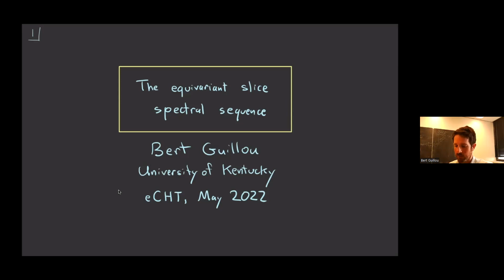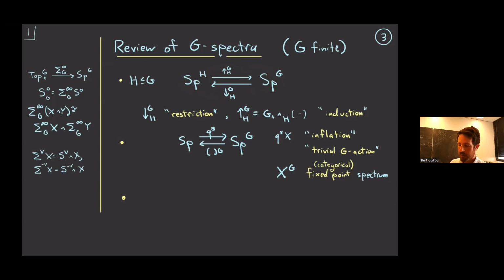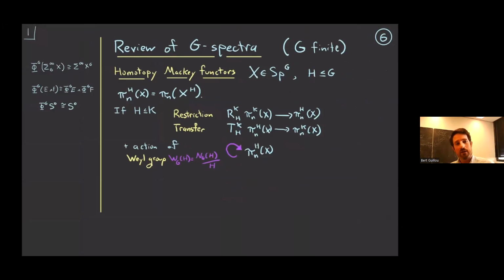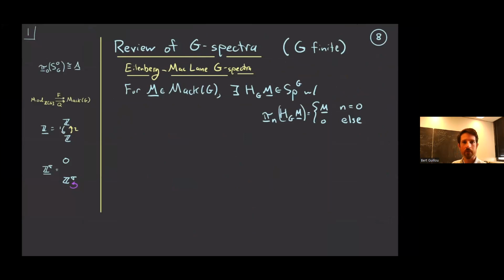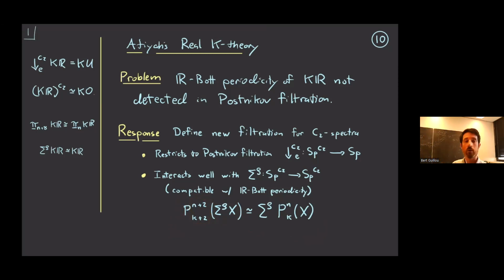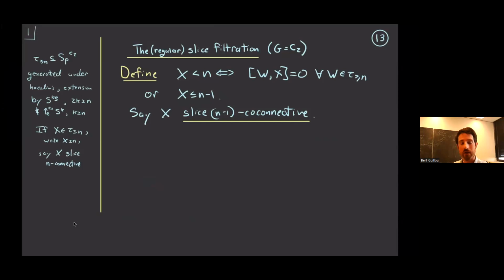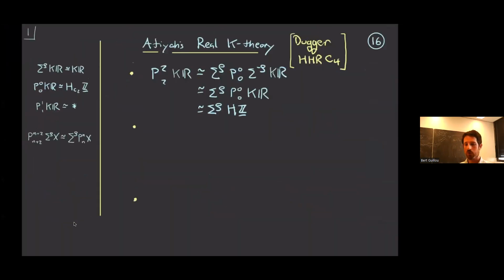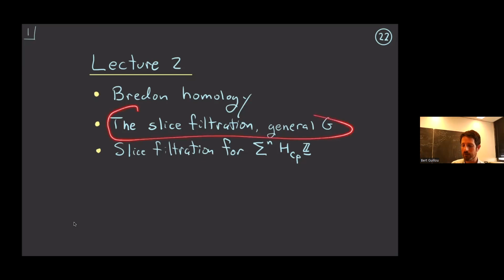eCHT Mini Course Part 1, Bert Guillou, 10 May 2022